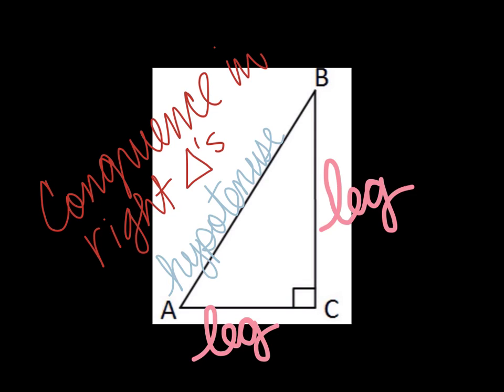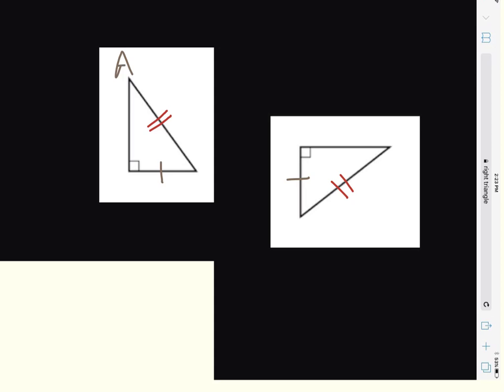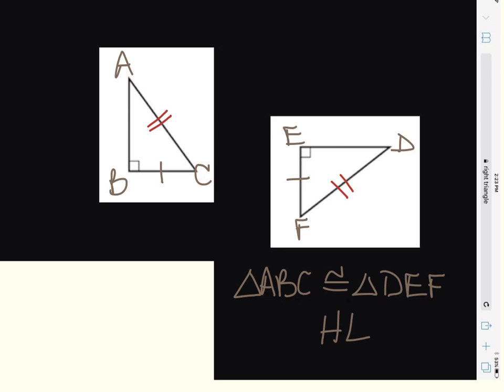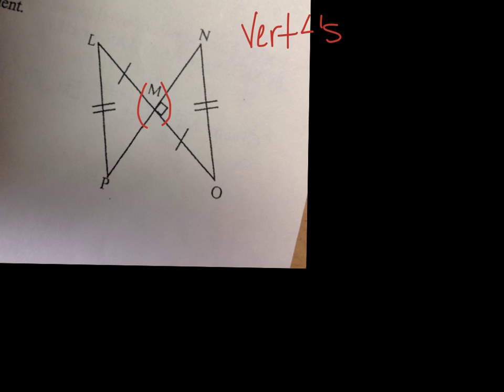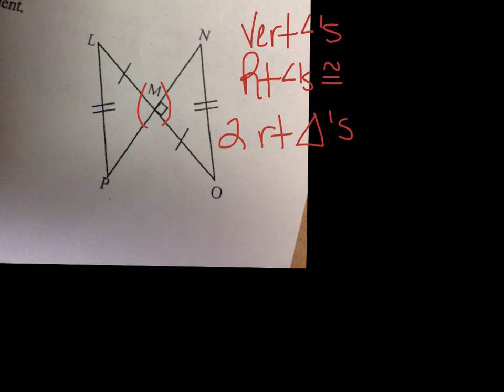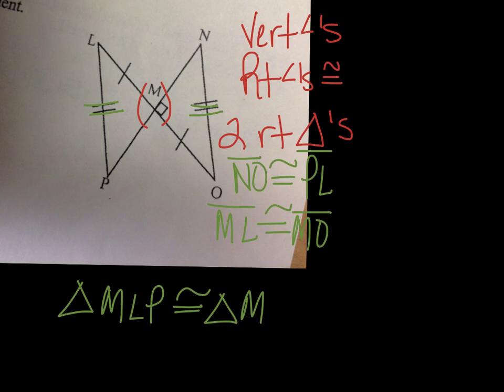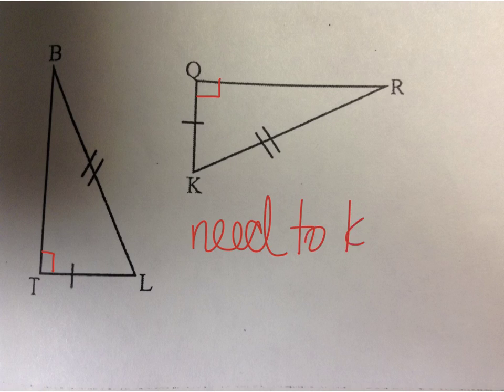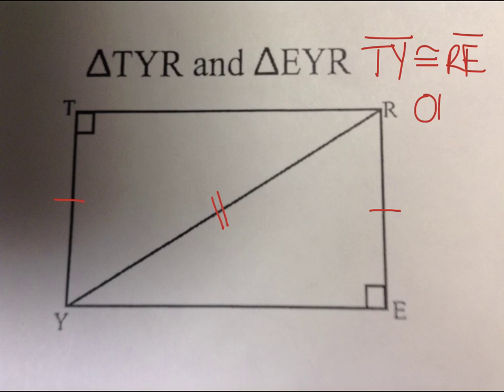4.6 congruence in Right triangles